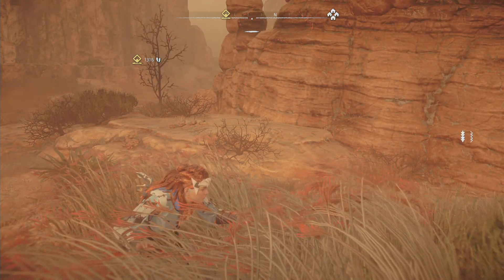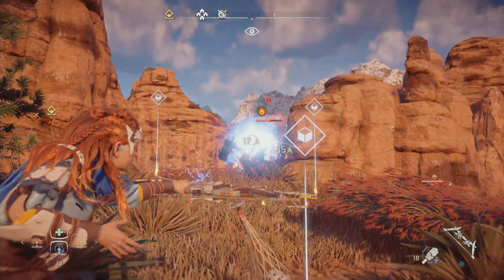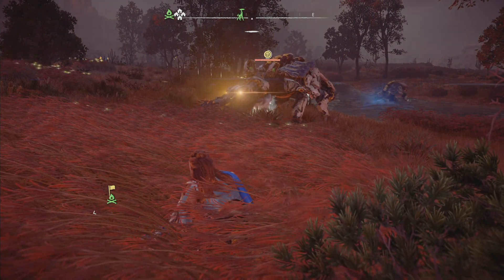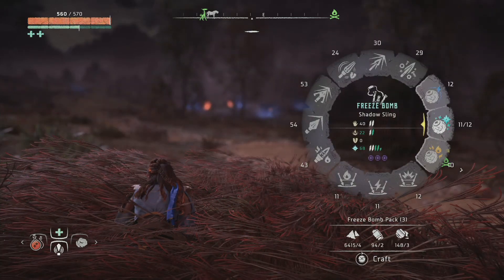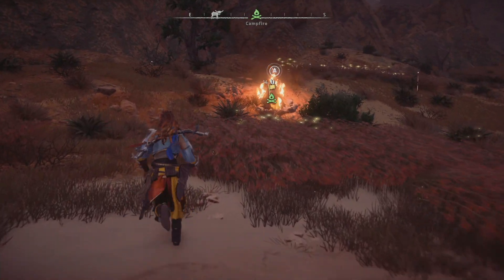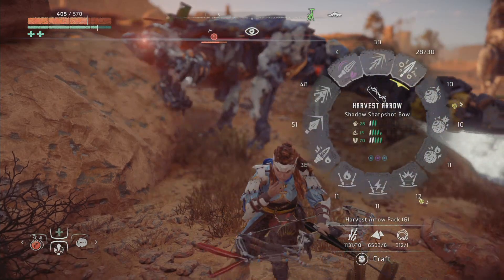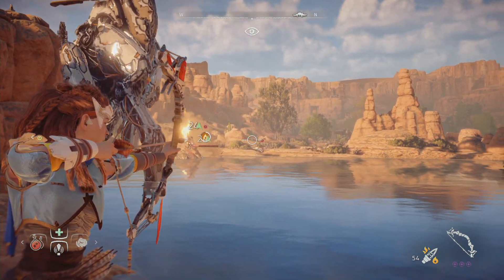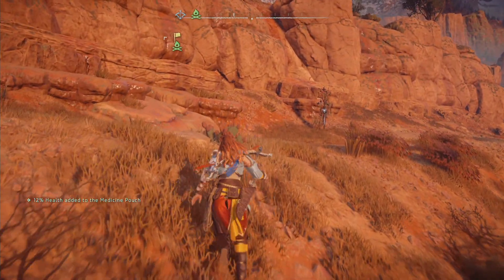Let's Play: Horizon: Zero Dawn - Episode 45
In which we clear out the corruption zone we came across and head towards a training ground so we can earn those precious blazing suns.

Thanks to the developers of this game, Guerrilla Games.
Game captured with a Razer Ripsaw game capture card:
If you enjoy the video, consider clicking the "Like" button - it helps!